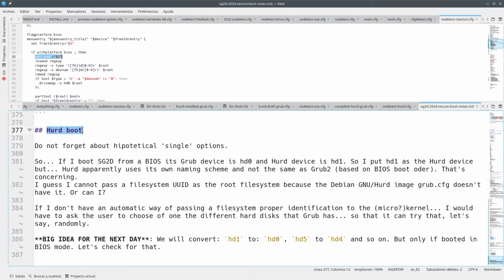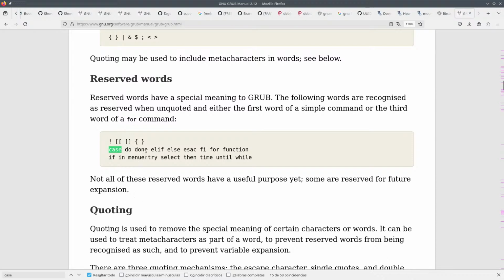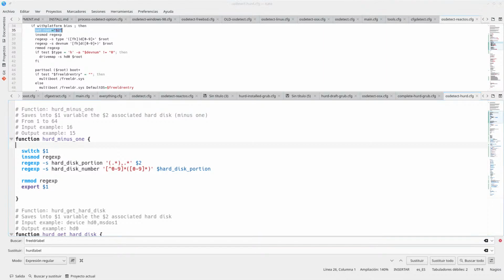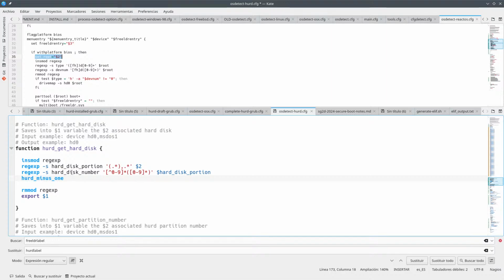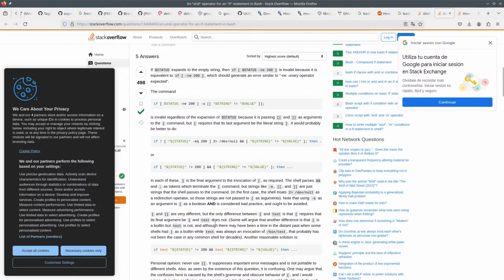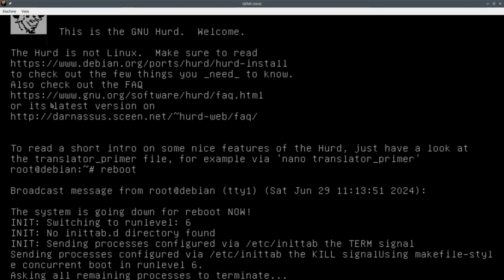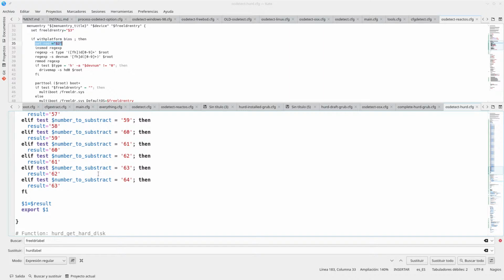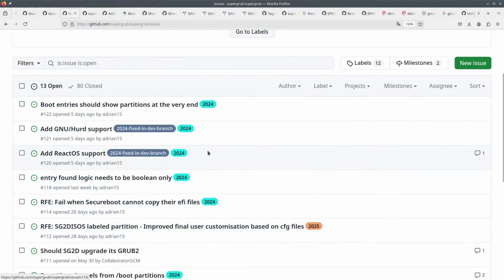Super Grub2 Disk Development | GNU/Hurd boot support | 2024 Year | Episode 16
- GNU/Hurd boot